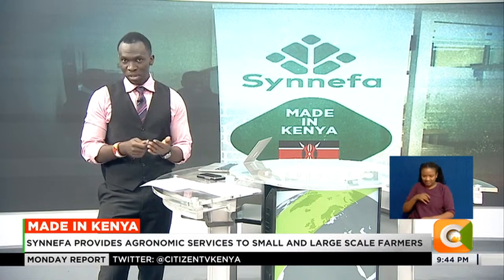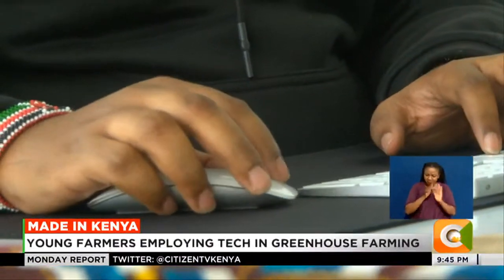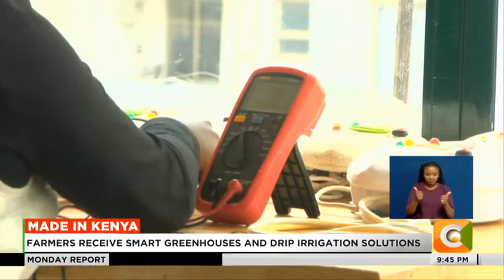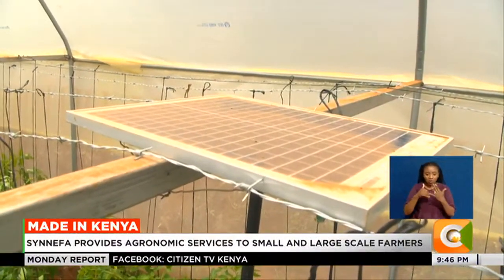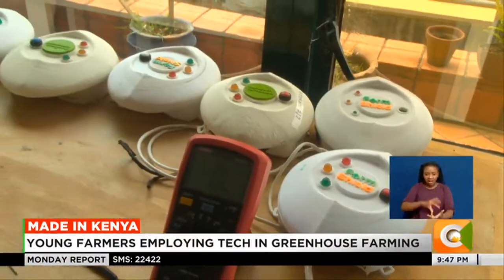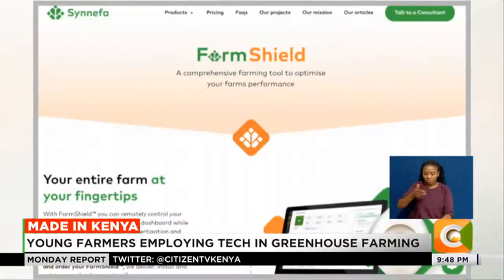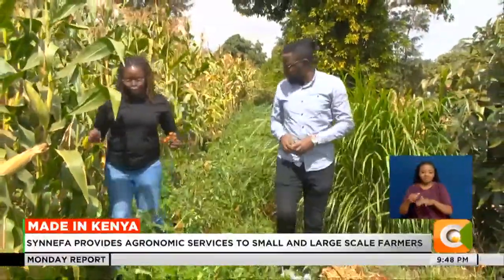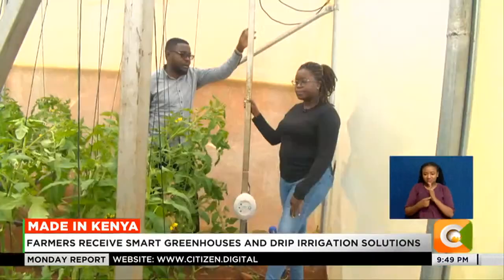Made In Kenya: Young farmers employing tech in greenhouse farming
Today, technology is increasingly being employed to maximise production and reduce losses in farming. Digital technologies that help to collect, analyze and visualize agricultural data to inform practices aimed at maximizing profits. A Kenyan venture is now offering agri-tech solutions, among them automated irrigation after collecting and analyzing farm data.